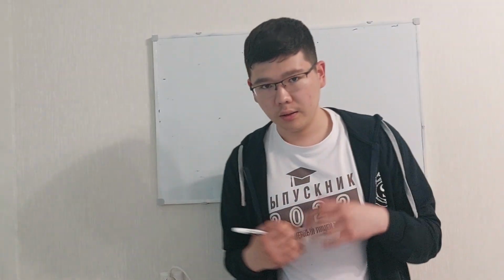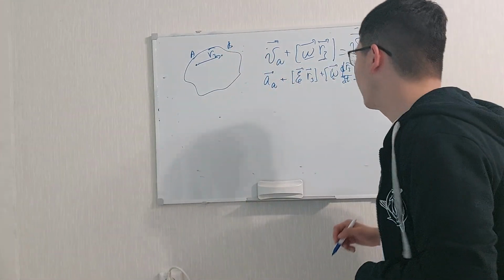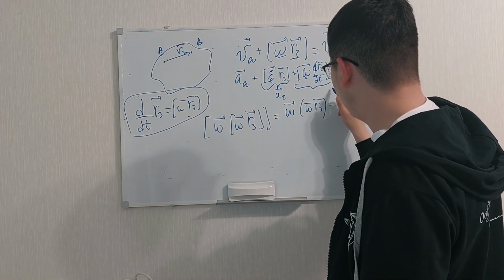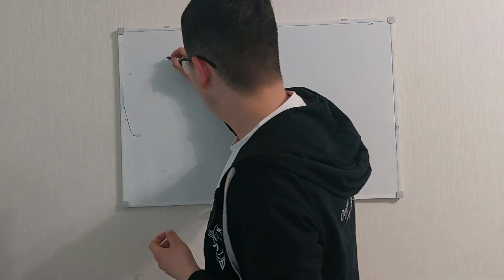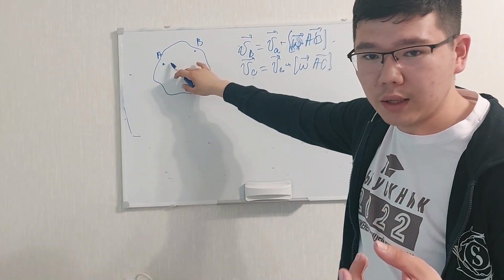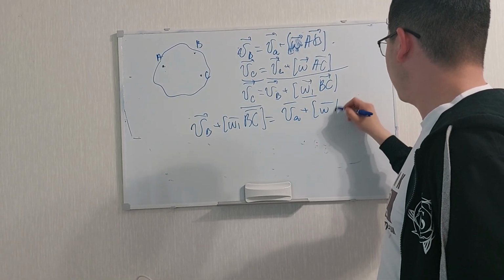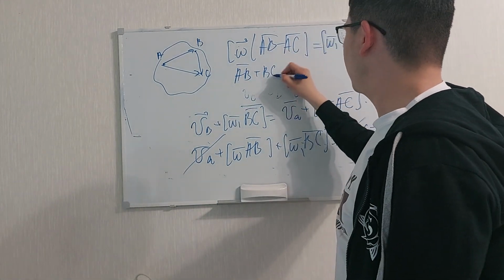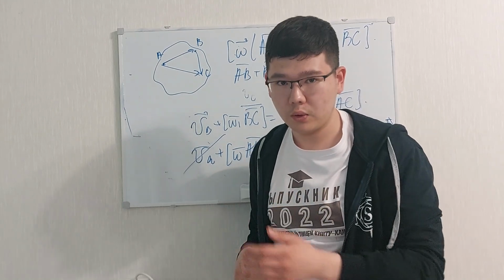Kinematics of solid body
Rivals formula. The invariance of angular velocity